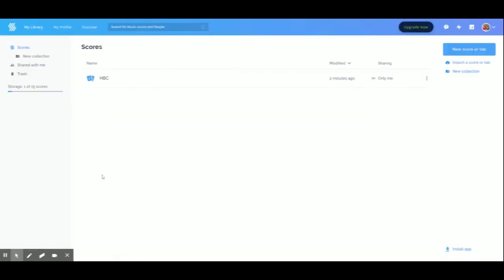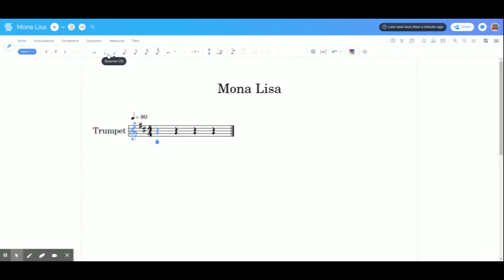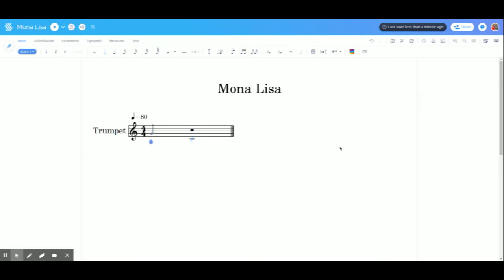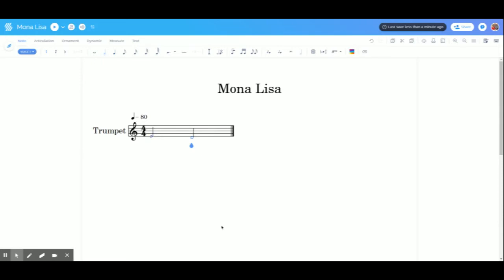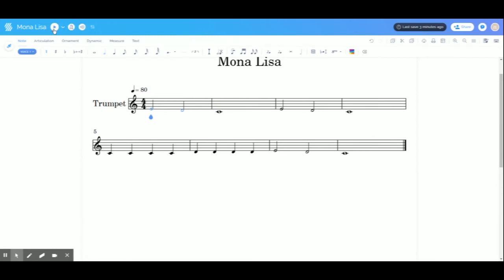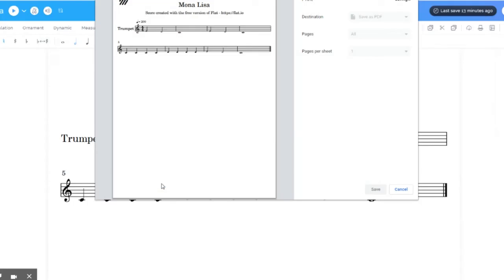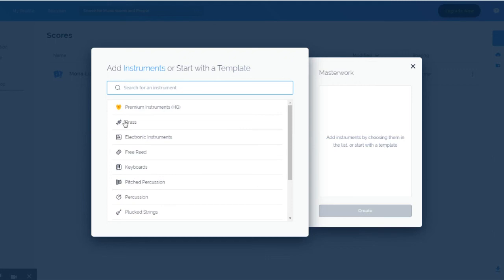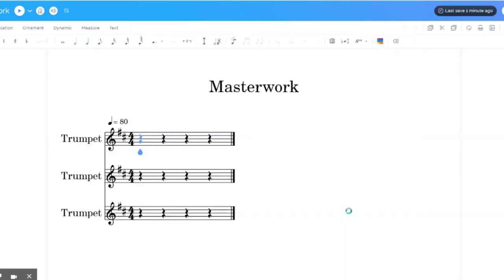Flat.io Quickstart Tutorial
A brief introduction for flat.io for band students, we compose "Hot Cross Buns" and talk about how to save your work as a pdf.